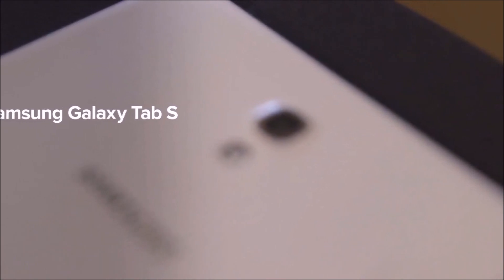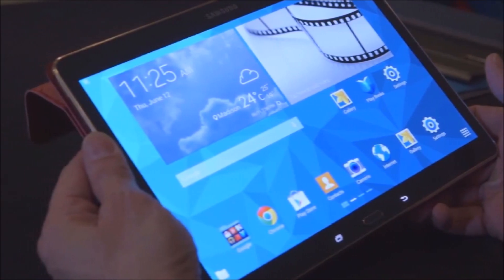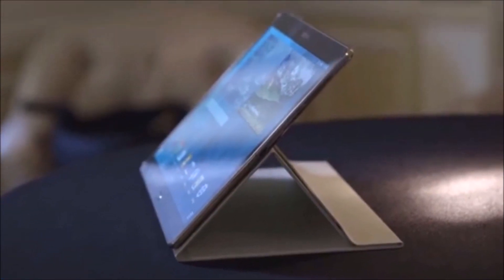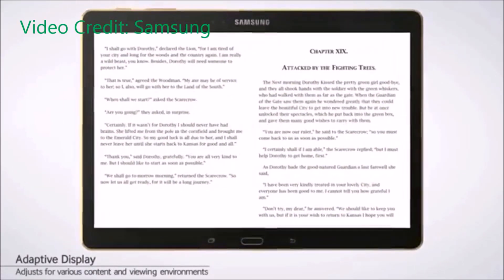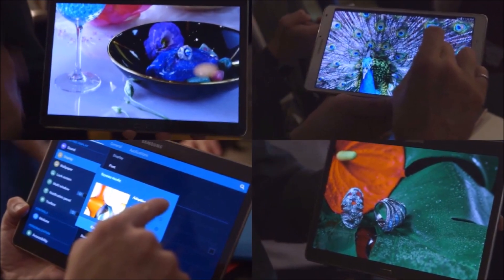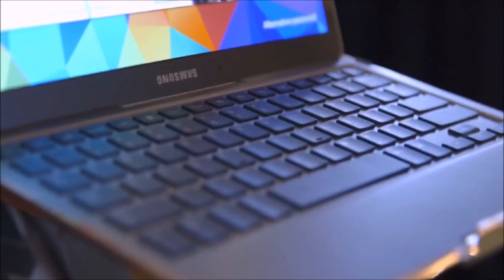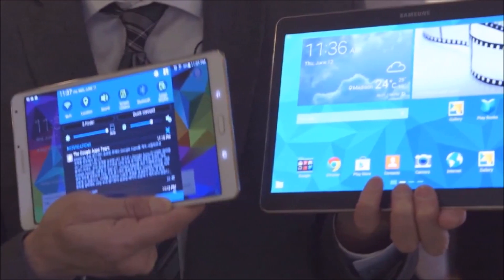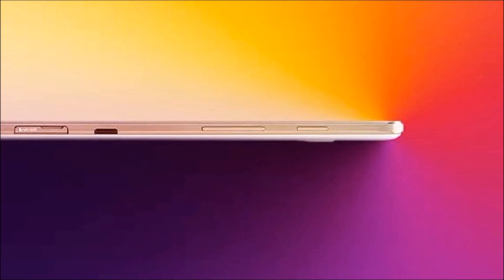A Look at Samsung's New Galaxy Tab S (8.4 & 10.5)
With its 2560x1600 resolution and premium design, Samsung's new Galaxy Tab S is the most competitive iPad Air rival yet!  Click play for my overview and analysis of the device.